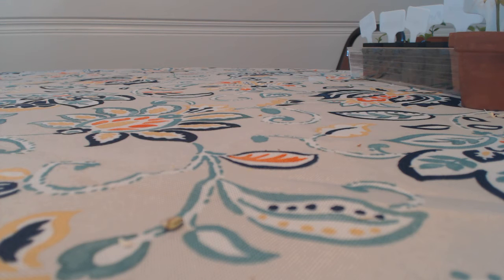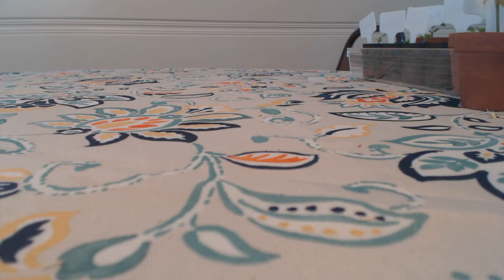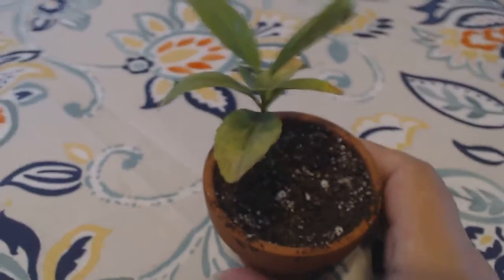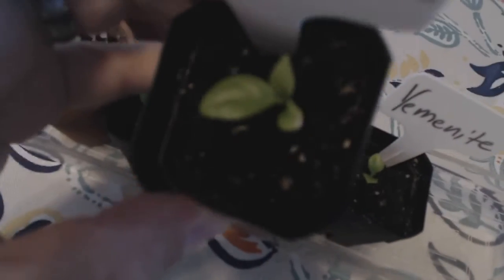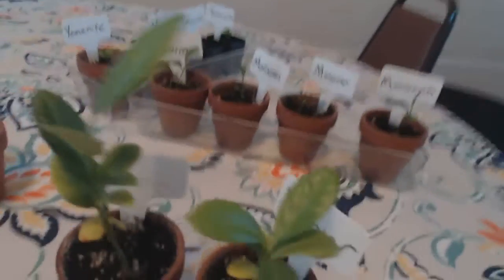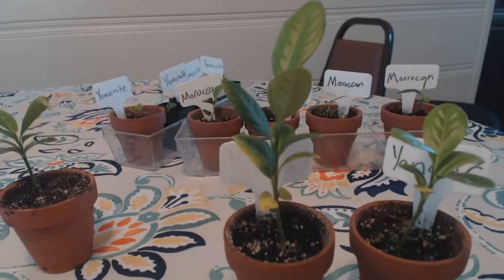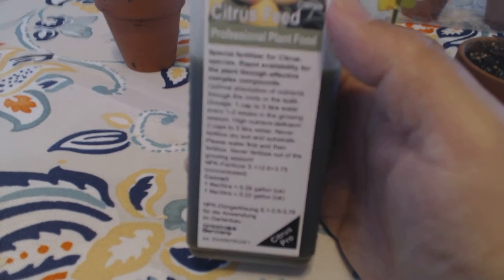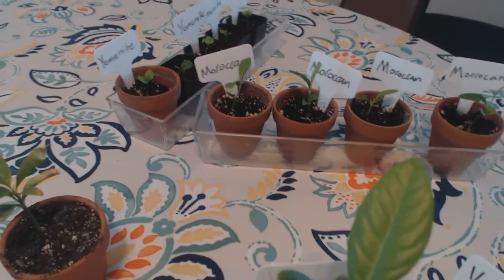Etrog Tips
This video contains common tips, and gives you some visuals regarding growing your very own etrogs.